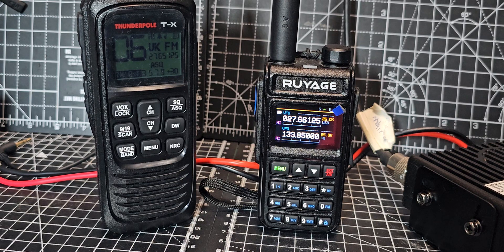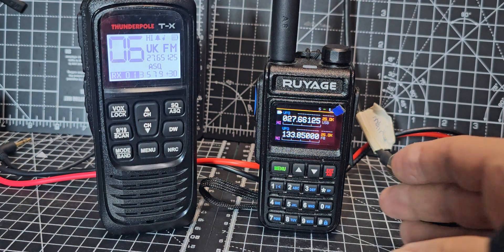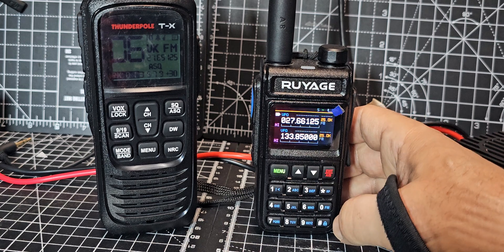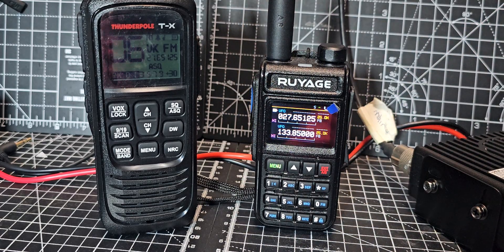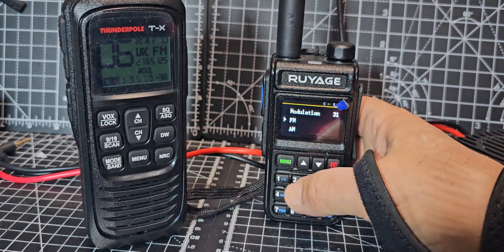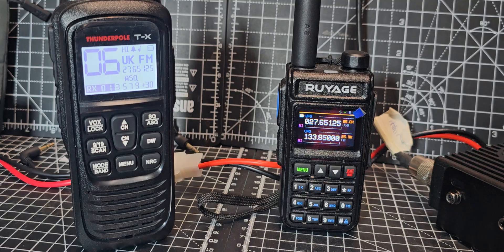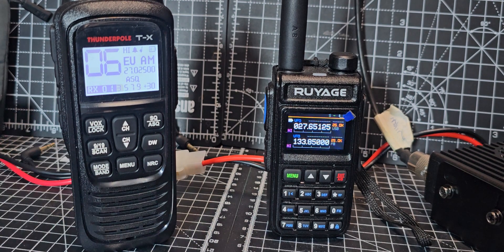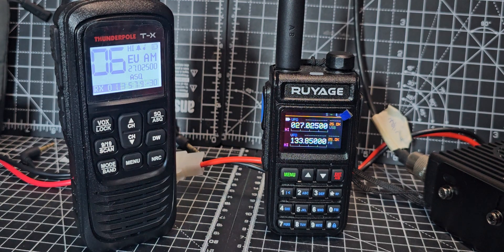RADTEL RT890 - CB Band Uper Side Band ?